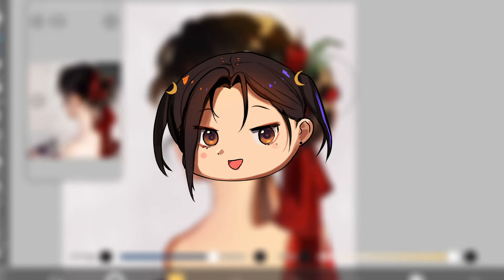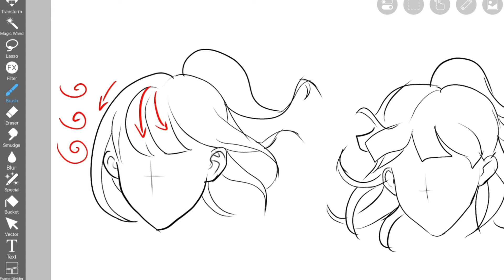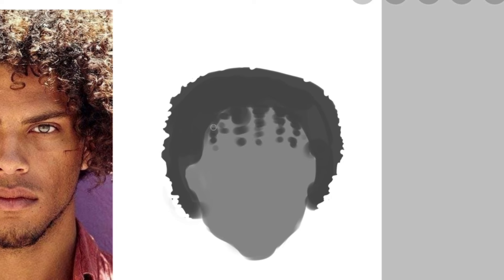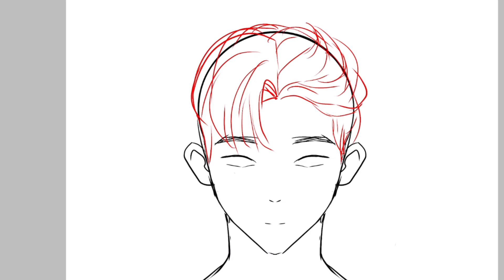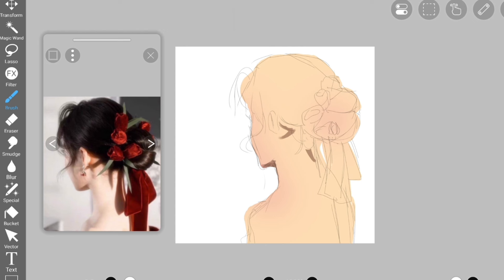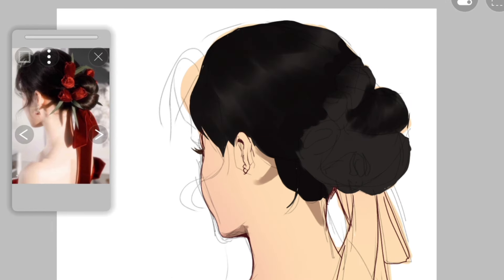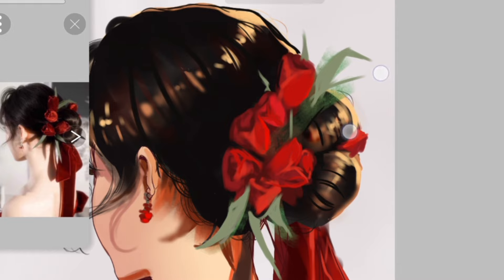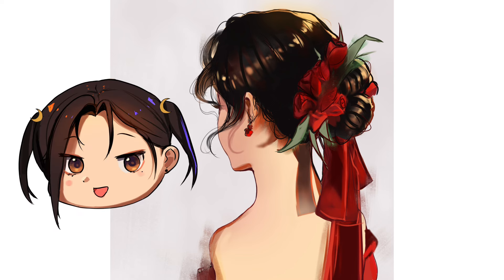How I Draw HAIR on IBISPAINTX!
Hope this tutorial was helpful and fun to watch! I missed yall which is very mindful…

Btw!  To celebrate the 19th anniversary, XPPen will release cool events from Aug. 16th to Sep.

Stuff I use:
Drawing: Ipad + apple pencil
Camera: Iphone 13
Edit: Capcut
Software: Ibispaintx (mostly), Procreate, Clipstudiopaint.